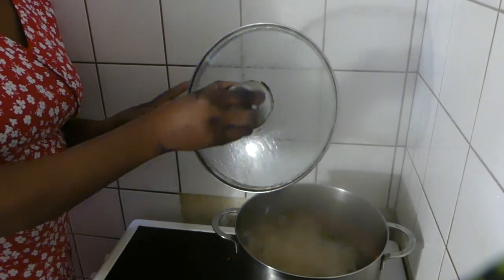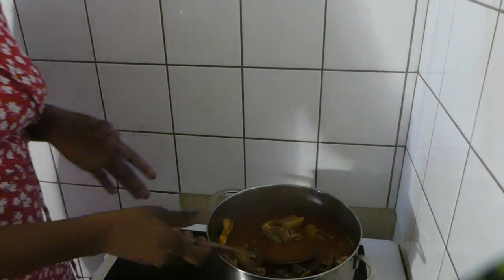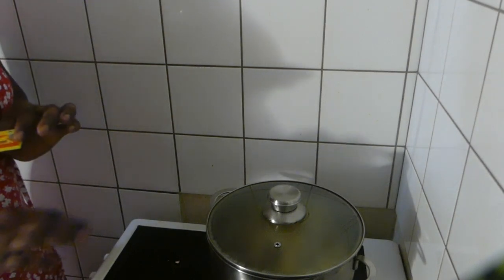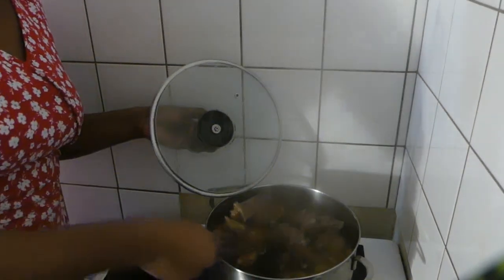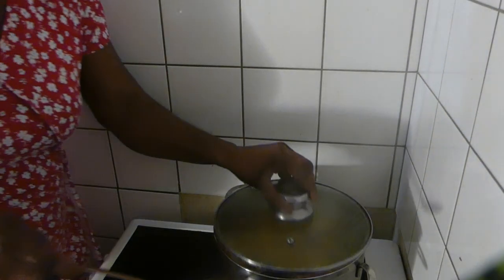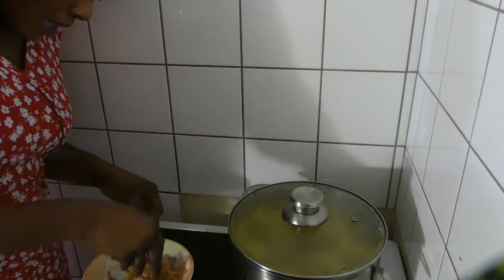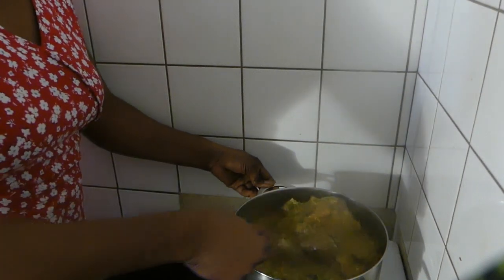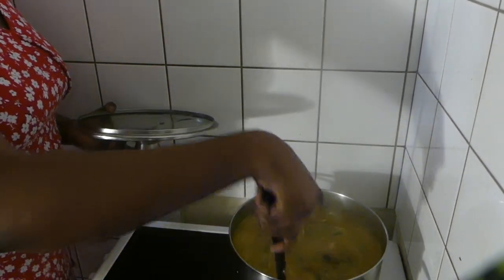THE BEST OKRO SOUP EVER // NIGERIAN OKRO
INGREDIENTS:
Palm oil
all- Purpose Seasoning-tt
Toque de Chef
Dominican STYLE Seasoning
Supreme Seasoning
Super Completo
MAGGI CUBE
CREVETTE
(MEAT DETAIL)
Goat meat
Snail meat
Smoke sea catch fish
cow skin
Ster fish and black Smoke Fish
3 hot pepper